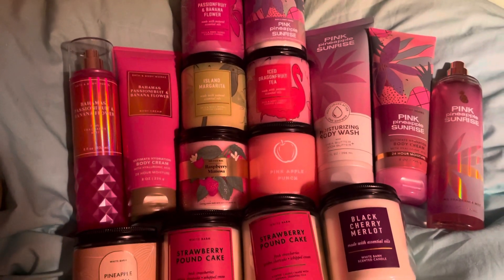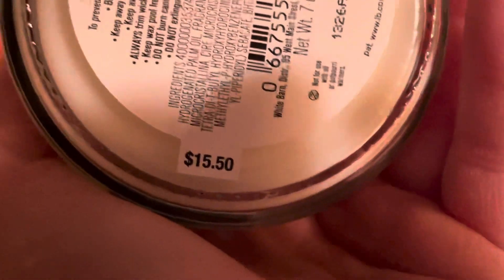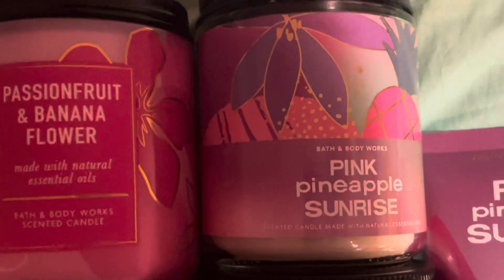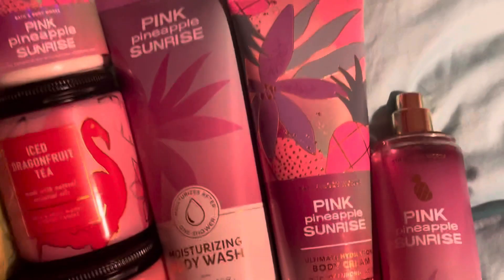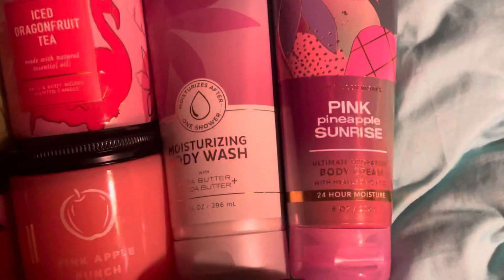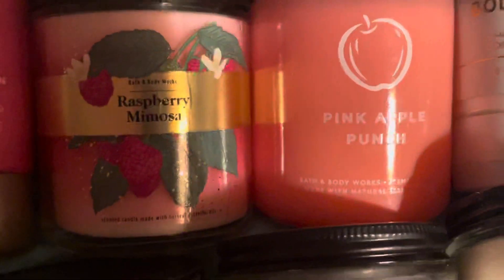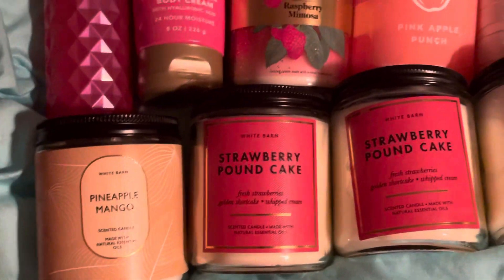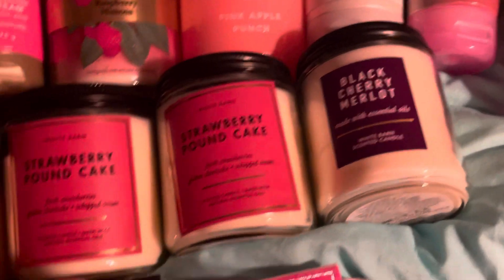Candles 🕯 ONLY 5.95!!! Bahamas 🏝 🏖 Beaches Scents.